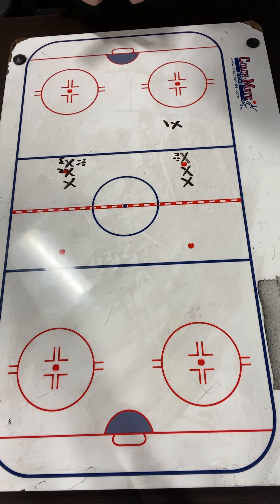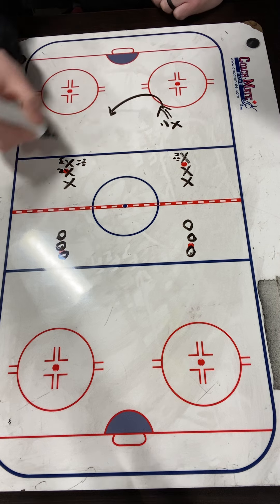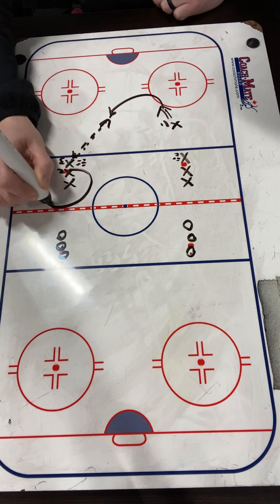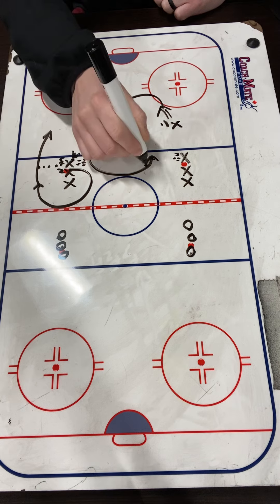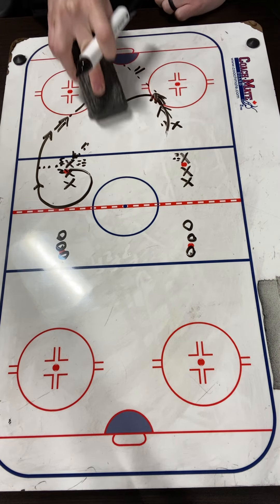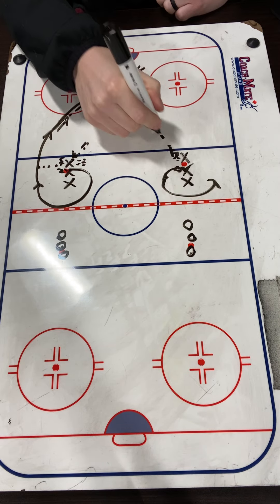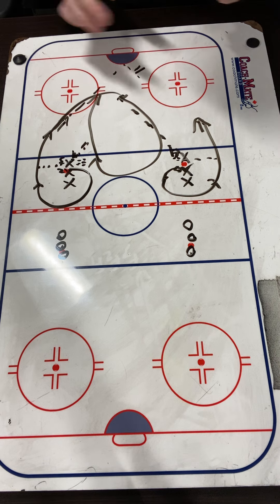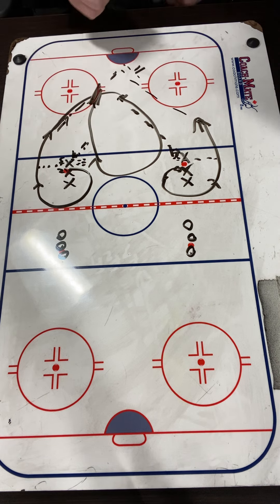Team Canada Continuous Shot Warm Up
- half ice drill.. can do it out of both ends
- players lined up on dots with pucks
- X1 starts drill with shot. After shot they swing to the opposite line - they get a pass and give it back to that line. At the same time, the next person in line is swinging around the line to receive a touch pass after X3 receives puck back from X1. X1 is curling in NZ to stay on side.
- X2 and x1 now enter the zone for 2on0. Shoot for rebound. After shot, drill starts over with X2 now curling towards opposite line.
- continuous drill. Can also add shot for re-direct.